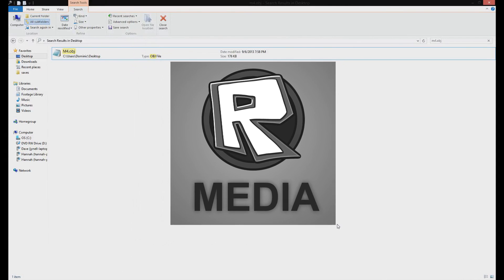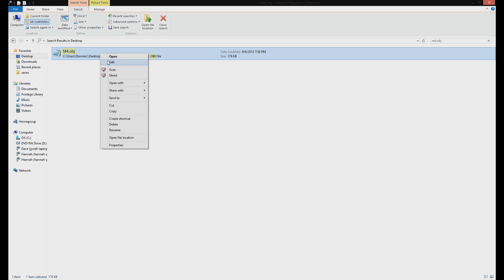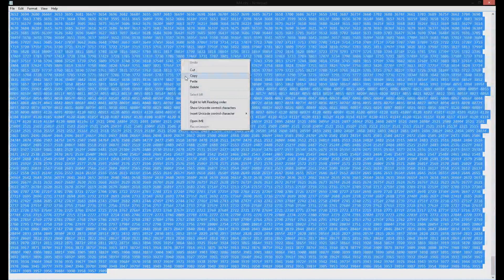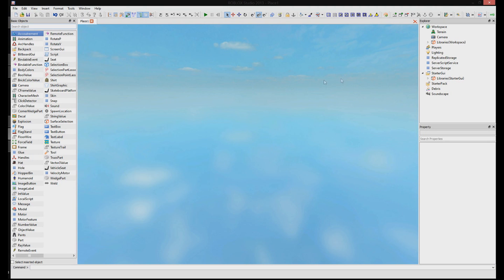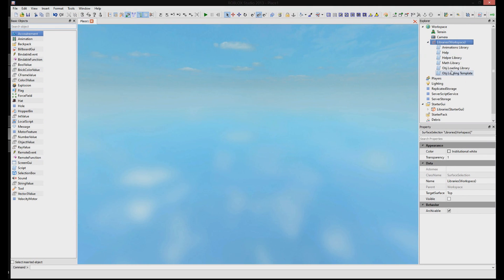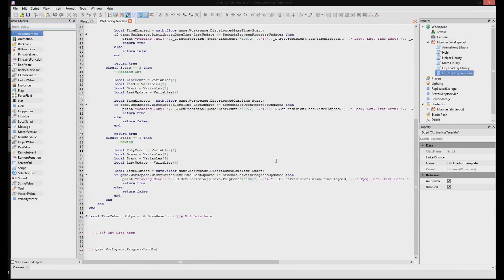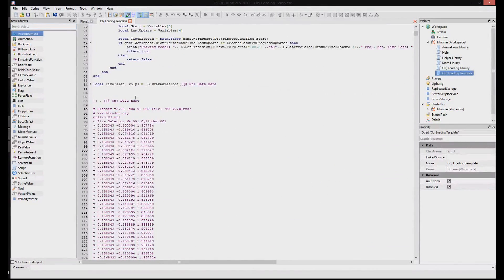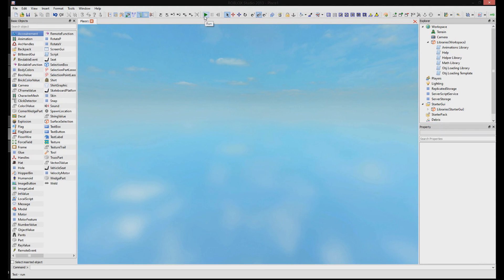Howto Import Custom Meshes Into ROBLOX!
You'll need this!

Hi, I made this video to help people who've been wanting to upload their own .OBJ Meshes Into ROBLOX! Let me know what you though about this video, if I get good feedback,

If you have questions, leave a comment or PM Dom2d2 on ROBLOX.